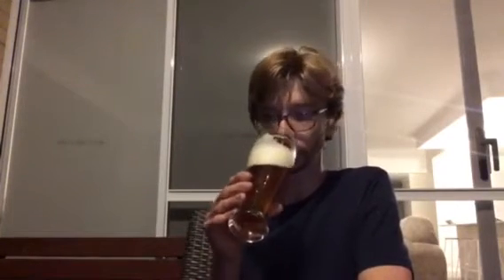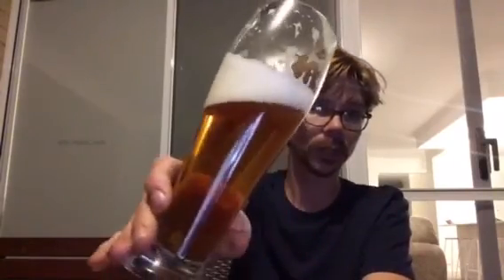Dainton brewery pale ale